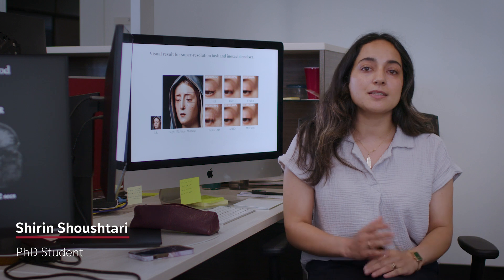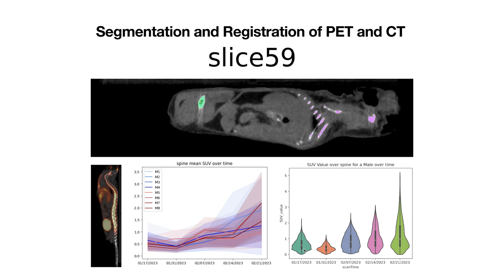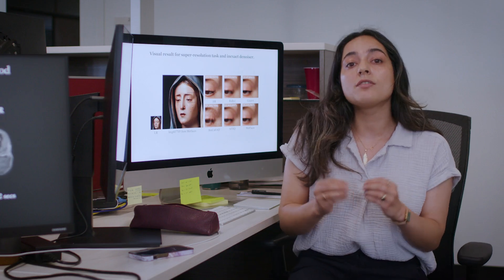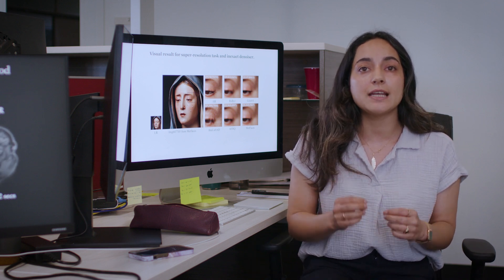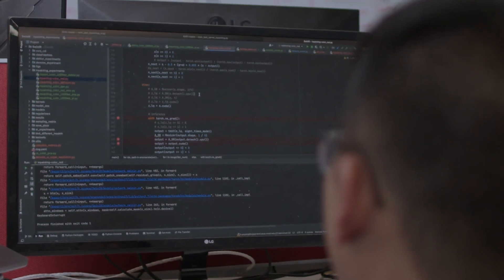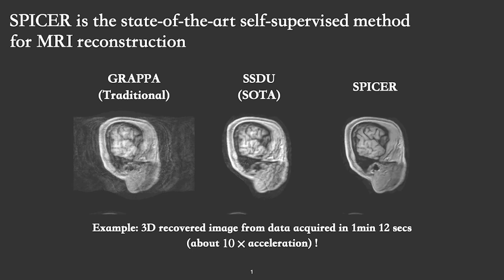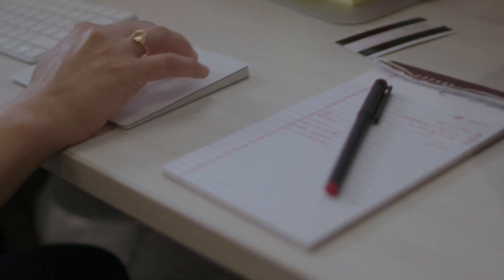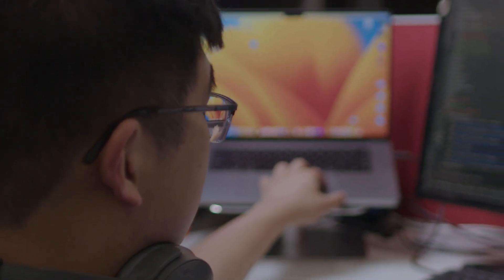Inside the Computational Imaging Group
Discover how the Computational Imaging Group at WashU pushes the boundaries of AI and signal processing, bridging theory with real-world applications in MRI and CT technology.